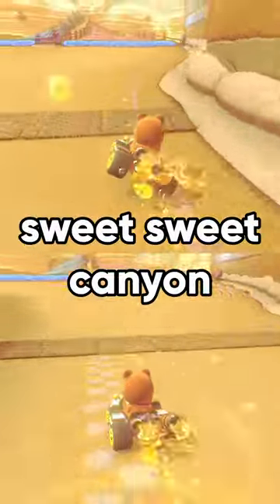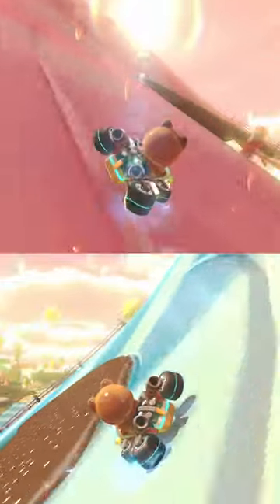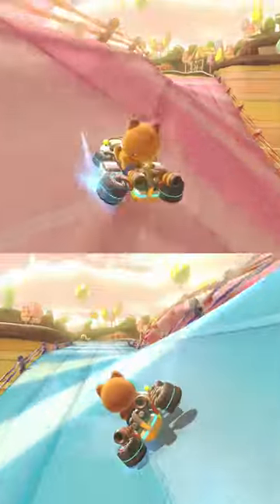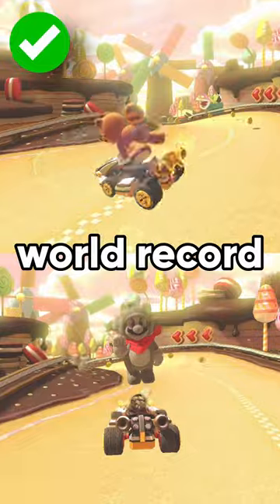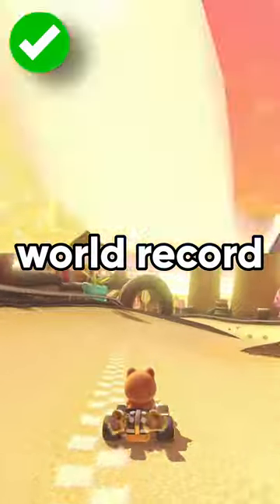Which Path is FASTER on Sweet Sweet Canyon 150cc? | Mario Kart 8 Deluxe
pink path vs blue path, which one should you take?
mk8dx